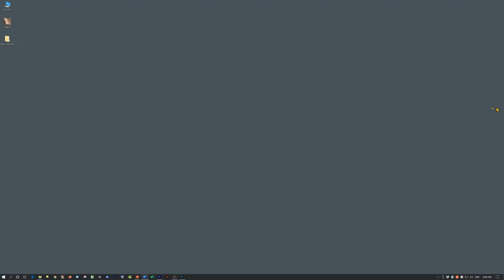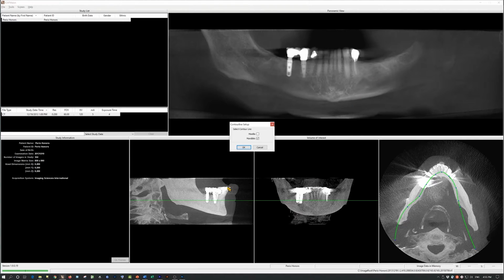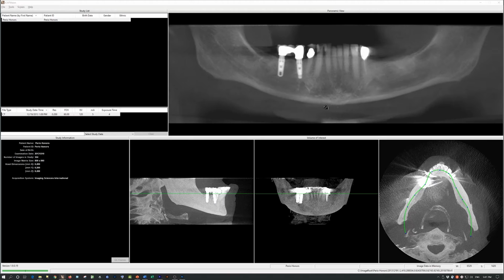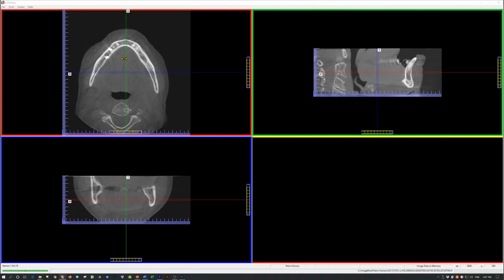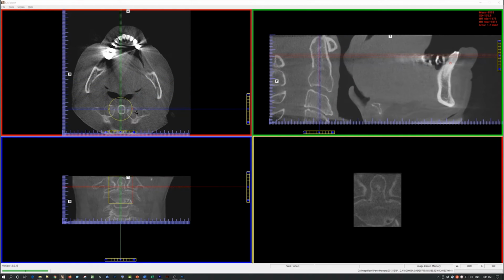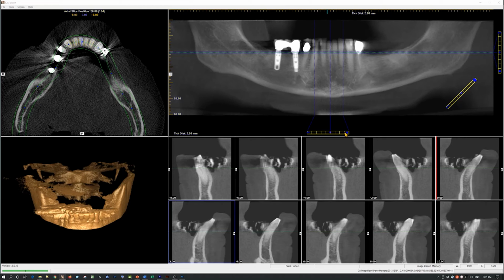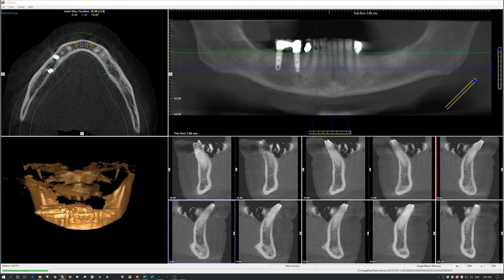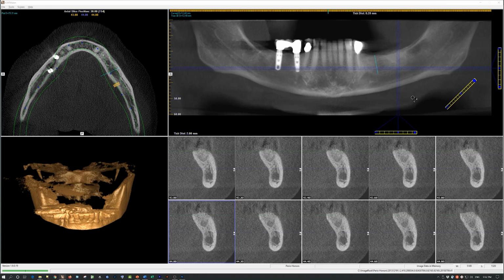iCATVision Tutorial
This video is a tutorial on iCATVision CBCT software for a Perio Honors course and summer radiology interpretation seminar course at the University of Minnesota School of Dentistry.